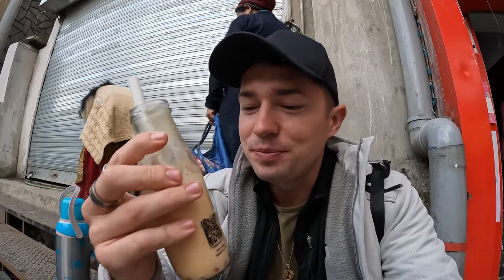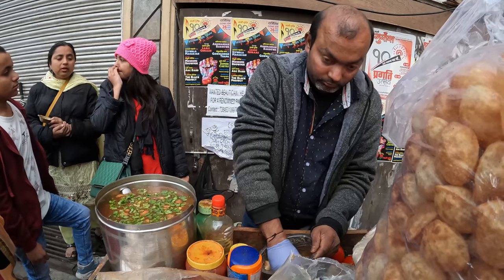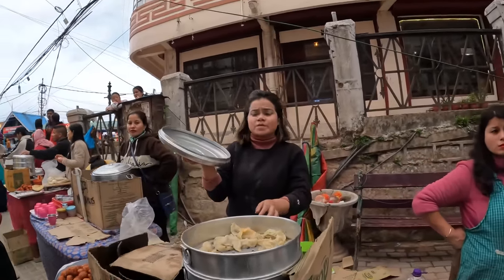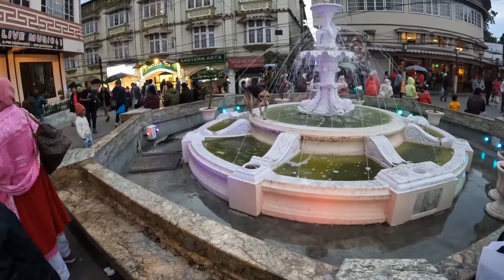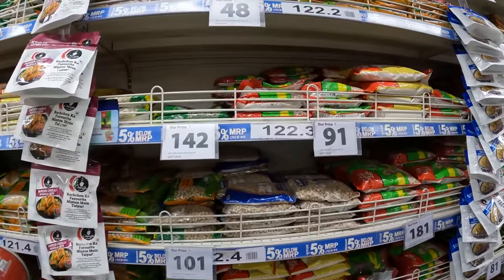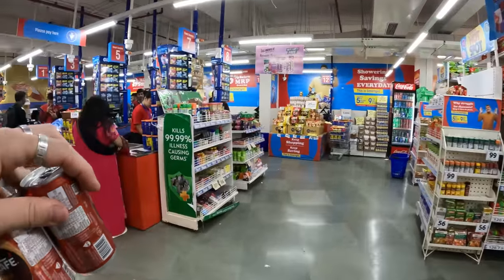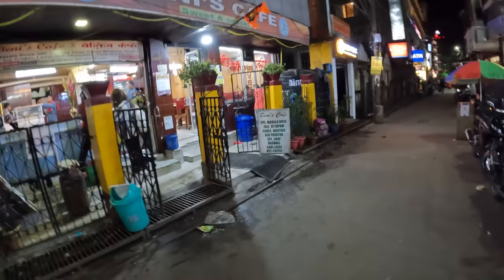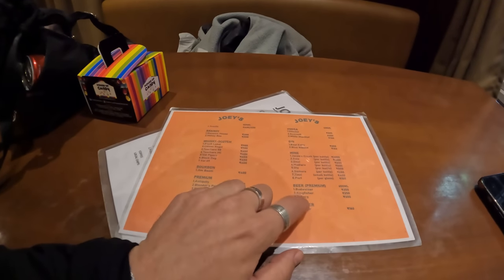My First Time inside an Indian Grocery Store 🇮🇳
My last and final video in Darjeeling I start off testing out some more street food from the local vendors on Mall Road. After that, I head towards the local mall called Rink Mall and head inside to check it out. I stumble upon an Indian Grocery store and head inside to check out what a product selection inside looks like. I share with you my thoughts on experiencing an Indian grocery store for my first time.

Camera Gear & Packing Lists

Chapters:
1. 00:20 Bubble Tea in Darjeeling
2. 04:15 Pani Puri
3. 10:34 Eating Veg-momo
4. 15:00 Entered the Mall
5. 16:30 Grocery Store
6. 27:05 Beer at Joey's